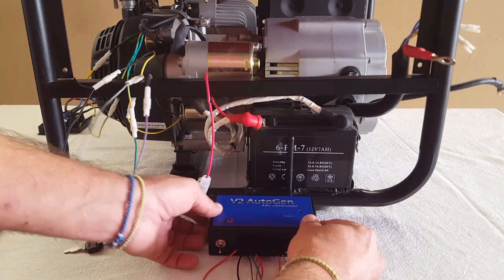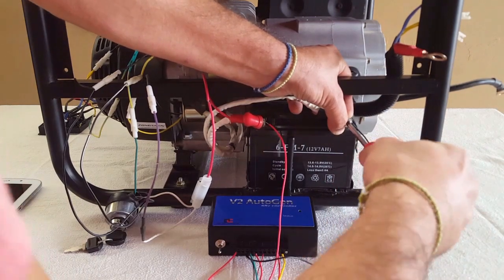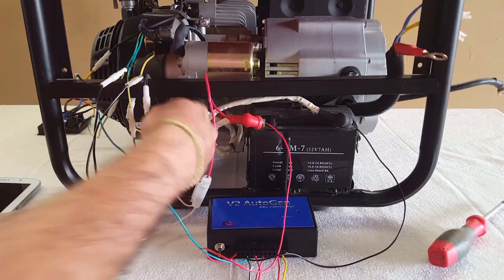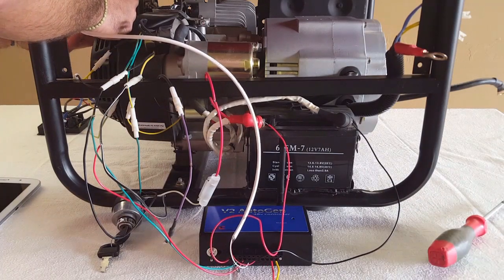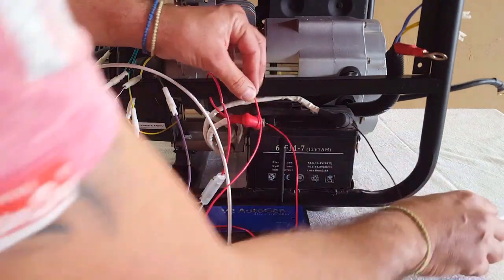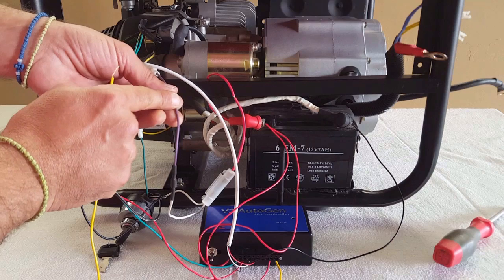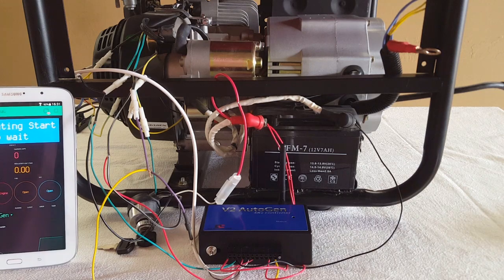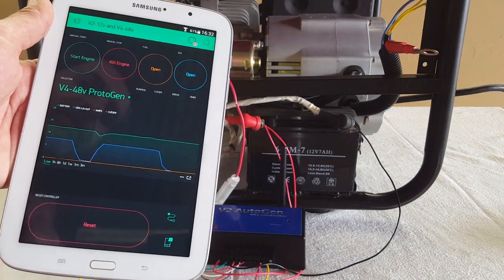DIY - Automatic Start Generator with V2 AutoGen and mobile app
Installation of our V2 AutoGen controller on an electric start generator.
Convert your portable generator to an auto start backup generator for a fraction of the price.

For details and buying options of the V2 AutoGen controller

V2 AutoGen controller is an automatic start generator controller designed to start and stop any electric start generator remotely or according to low battery bank voltage, loss of grid power and more.
With its wifi connectivity to the cloud, you can monitor and control from any location through our AutoGen app available for iOS and Android.

Perfect backup solution for any on grid or off grid scenario.